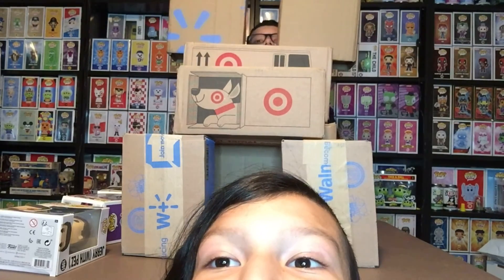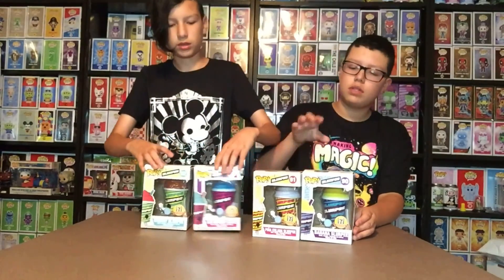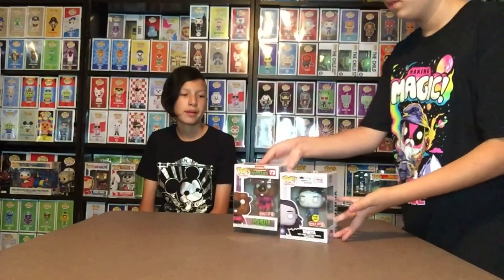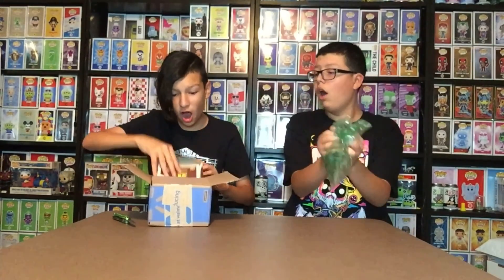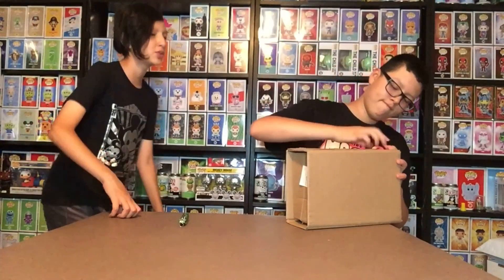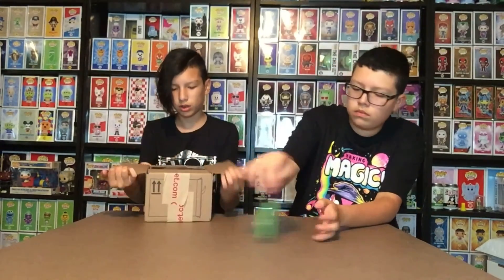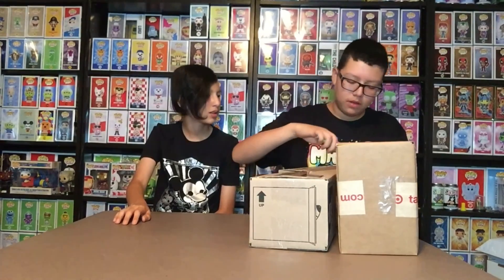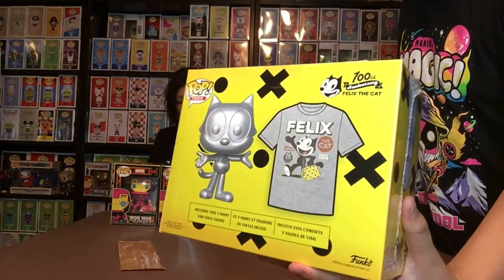FUNKO POP MAIL CALL FROM WALMART AND TARGET